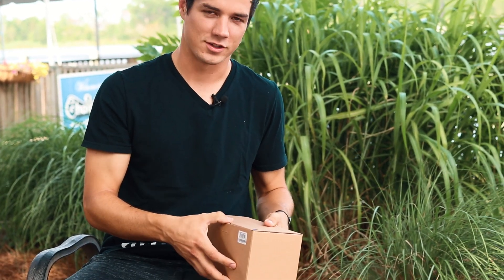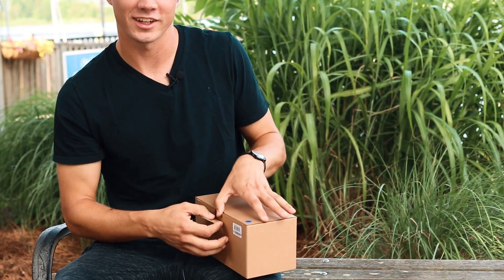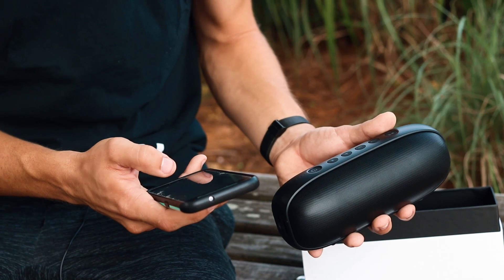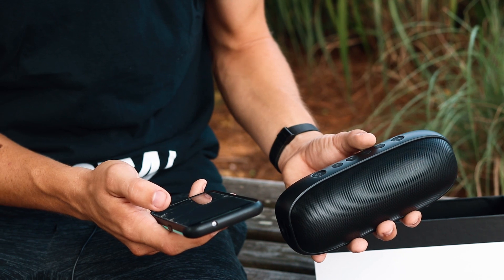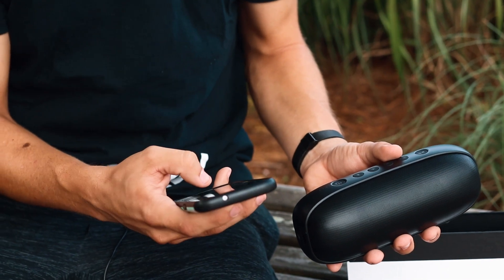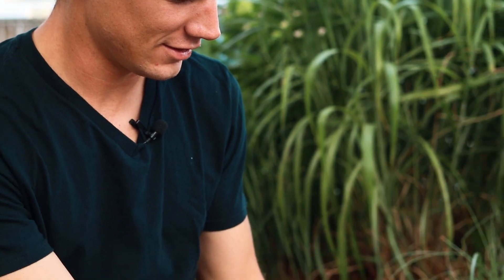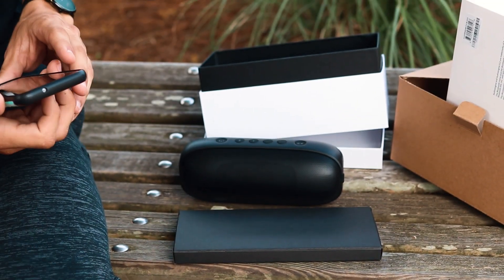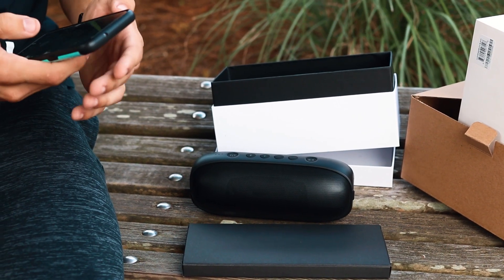Audioengine 512 Portable Speaker: Unboxing and review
Graduate student and part-time hip hop dancer, Chris, unboxes and reviews the 512 Portable Speaker for the first time ever!

The 512 Portable Speaker is a high quality, custom-built speaker that packs a punch. With up to 12-hour battery life, 100ft range, and incredible soundstage, the 512 Portable Speaker offers everything you need if you're looking for quality sound.